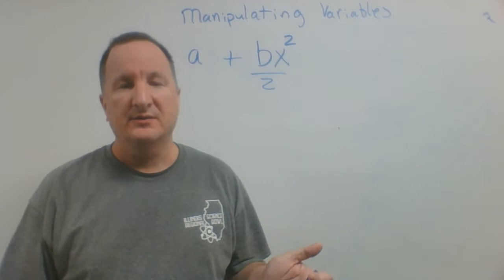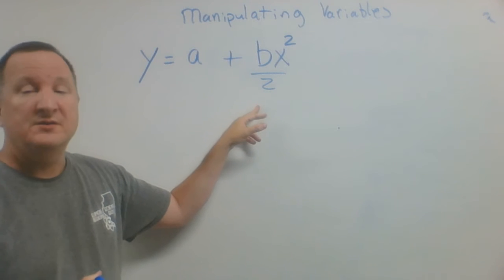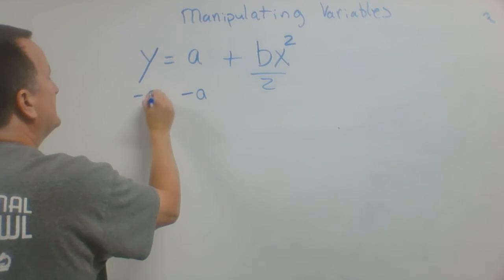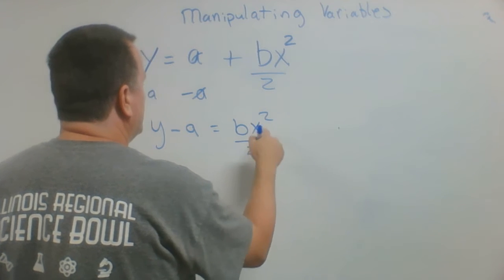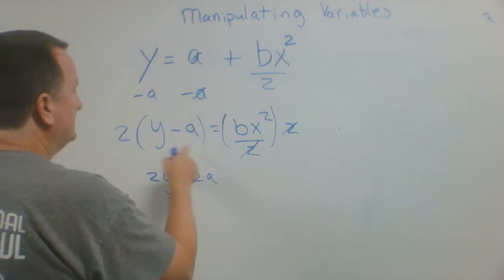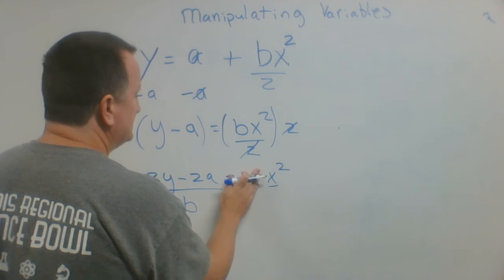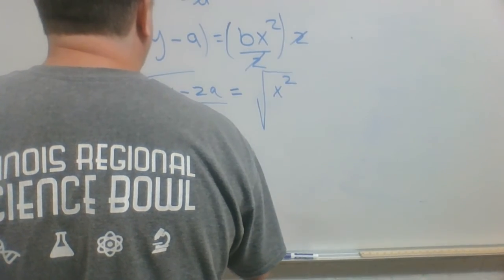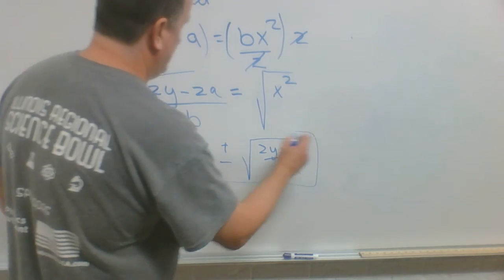WIN 20200818 10 32 08 Pro